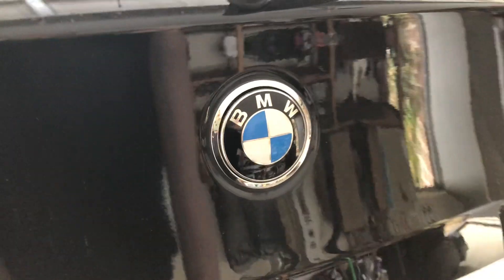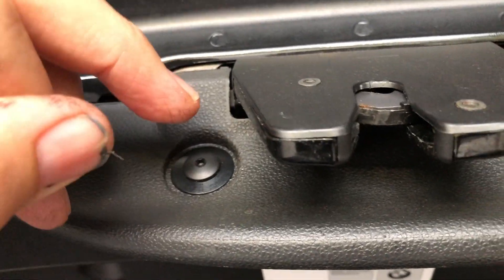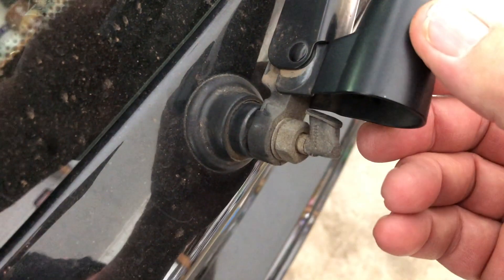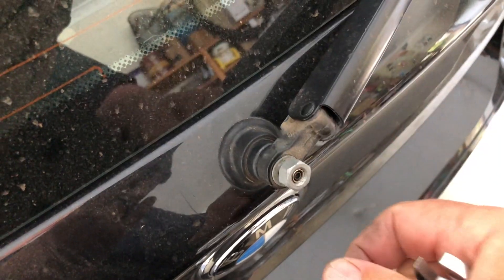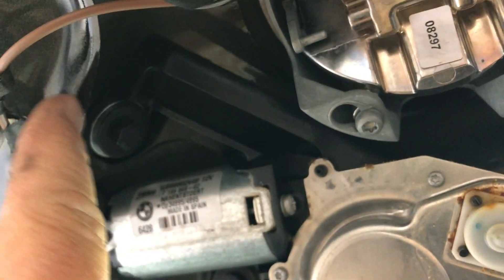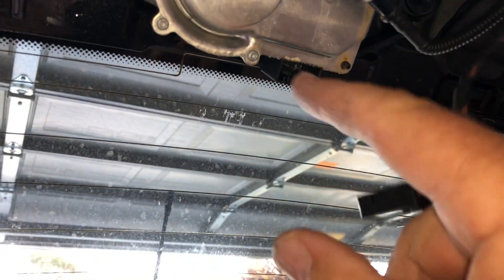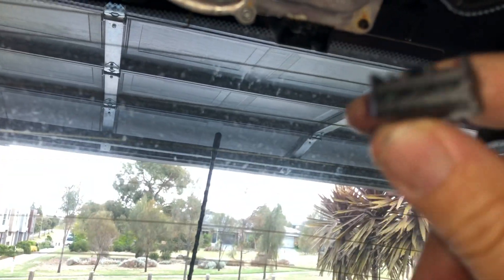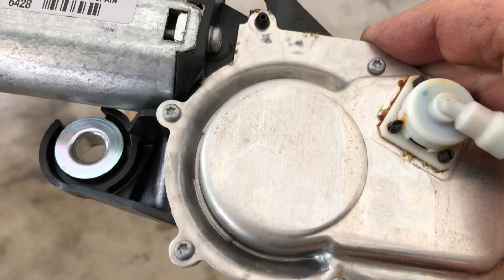BMW 1 Series Rear wiper motor removal repair. How to get wiper motor & arm out. fix The Black 1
BMW 1 Series Rear wiper motor removal repair. How to get wiper motor & arm out. fix

Rear Washer insert sprayer head
The Magnatec Oil I used and like. Not all Oils can be used in Diesel as well as Gas/Petrol cars. This can
This oil also is great with newer BMW's with stop start technology as it clings to parts longer.